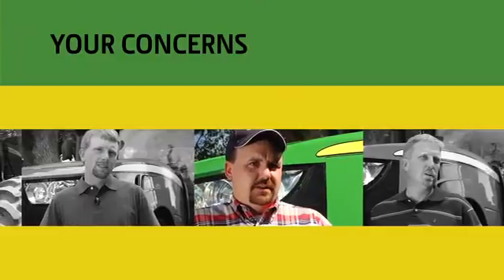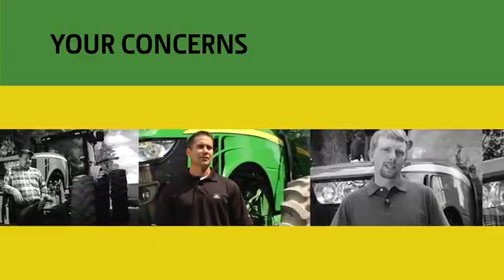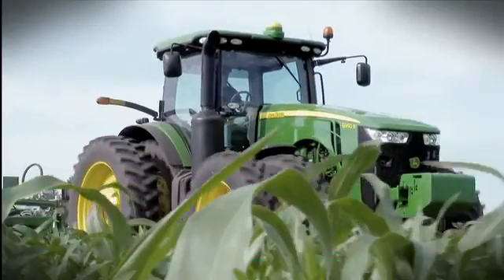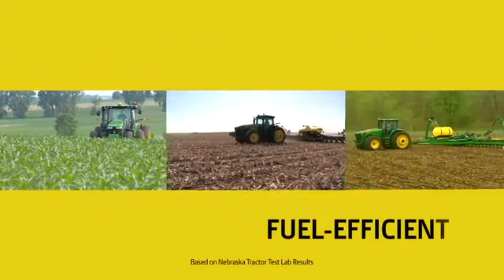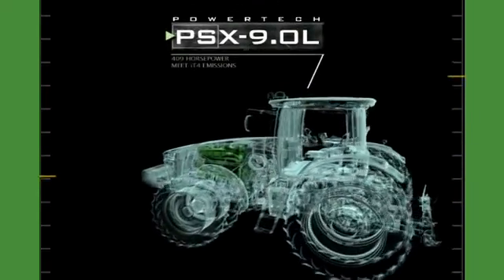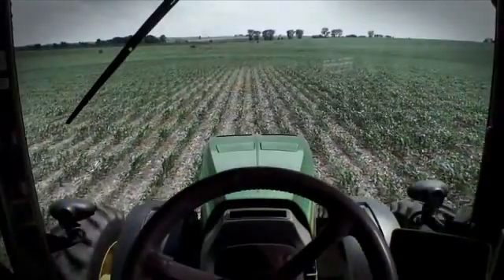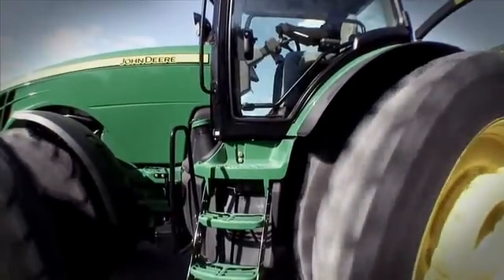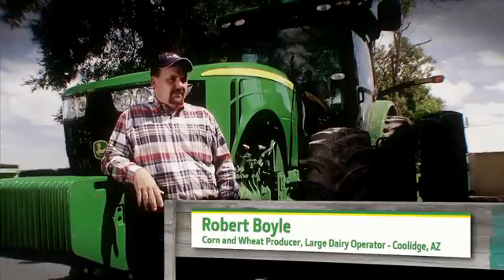John Deere Emissions Regulations - IT4 - Evergreen Implement, Inc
All engines - diesel, gasoline, propane, and natural gas - produce exhaust gas containing carbon monoxide, hydrocarbons, and nitrogen oxides (NOx).

These emissions are the result of incomplete combustion. Diesel engines also produce particulate matter

As more focus is placed on health and environmental issues, governmental agencies throughout the world are enacting more stringent emissions laws